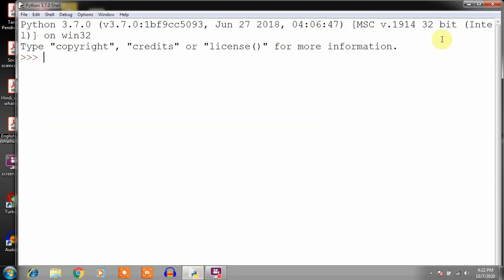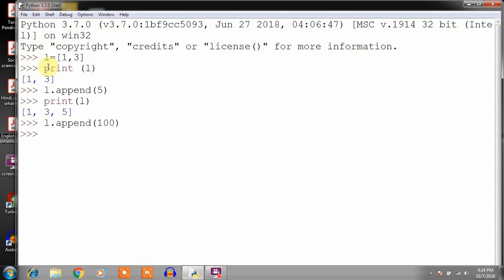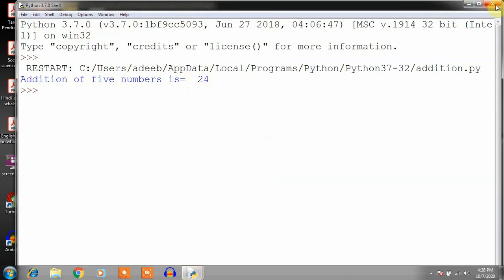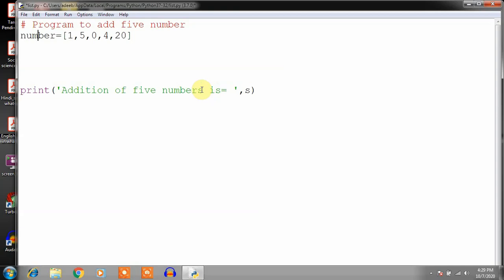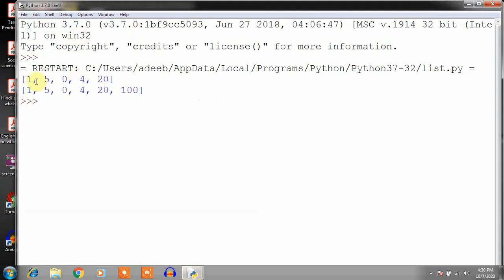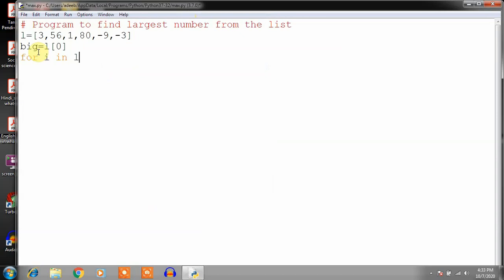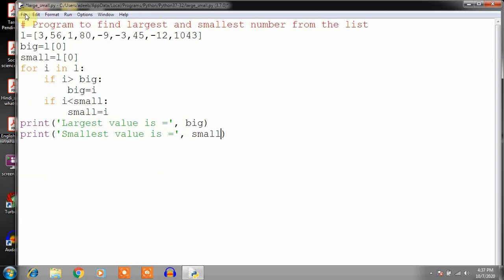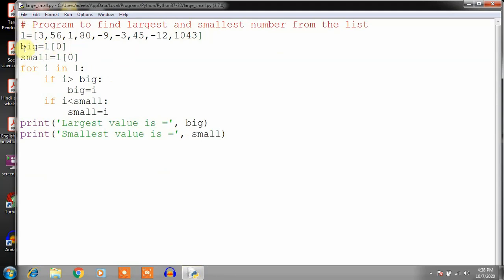Python Programming | Programs related to lists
Python List Programs